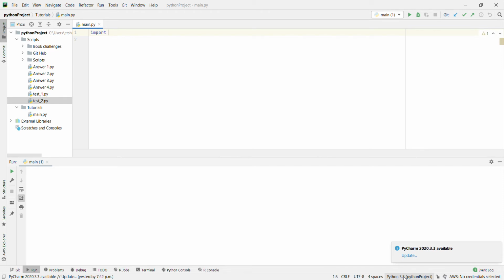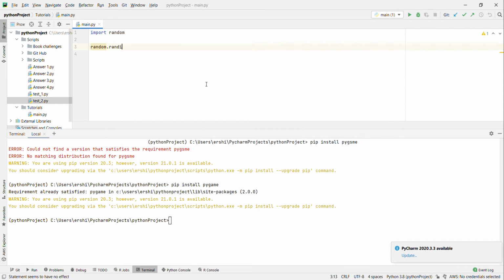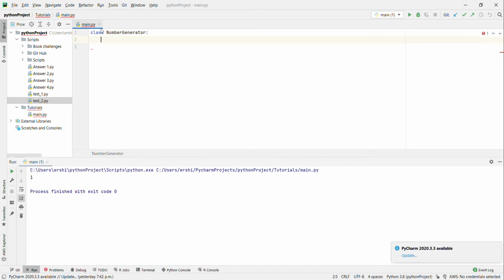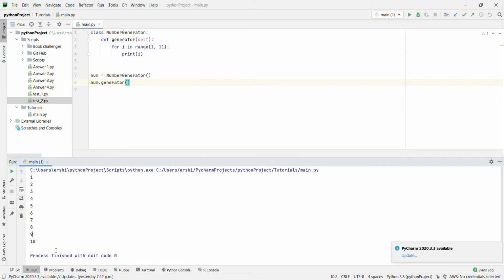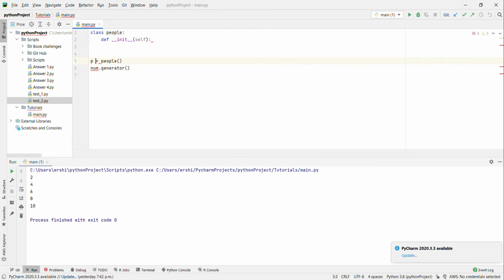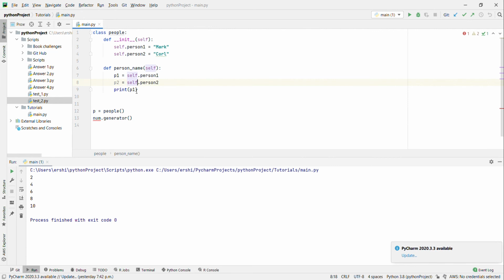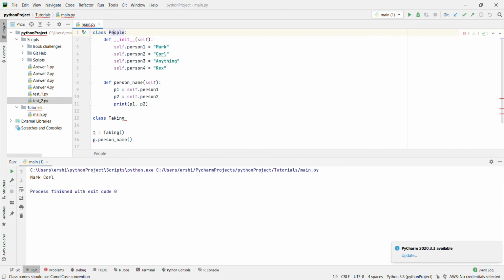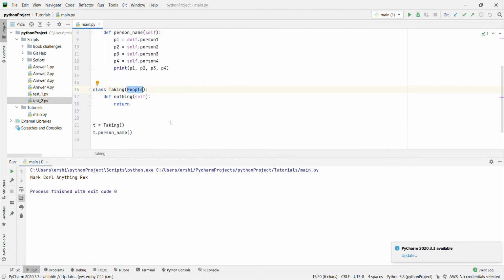Python tutorial #13(Classes and inheritance)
This is a python tutorial about classes and inheritance